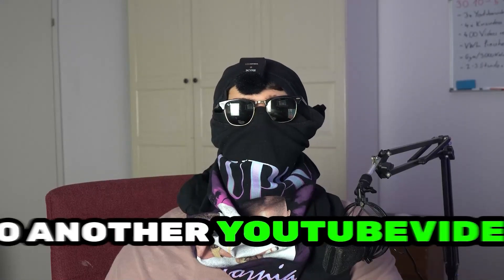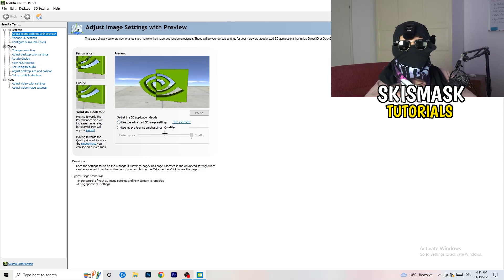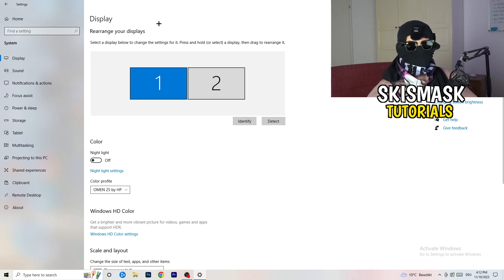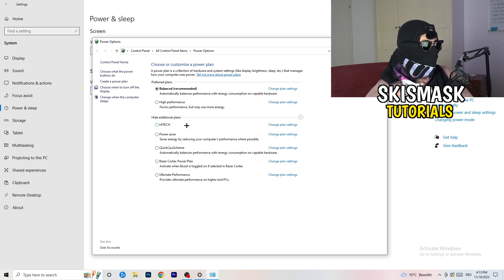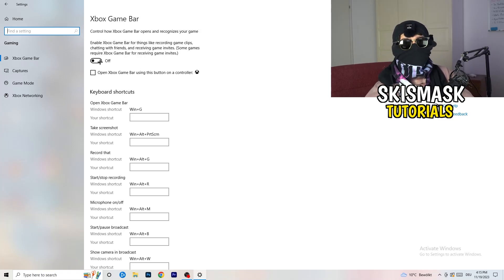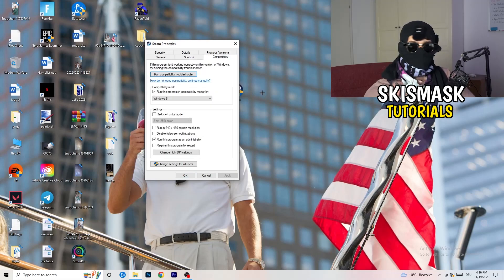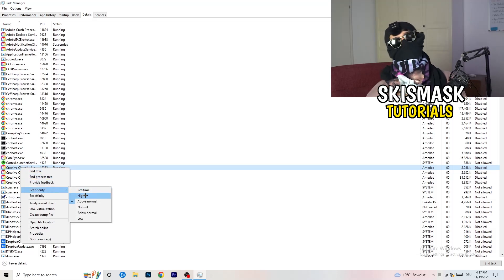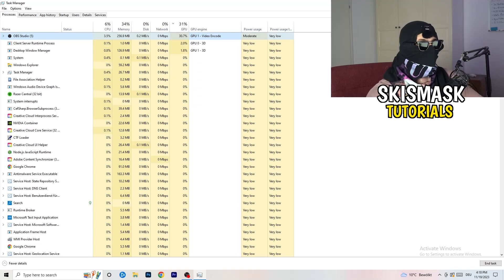The Ultimate FPS Boost Guide For Far Cry 4 (Easy Steps)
how to boost fps in Far Cry 4 on low-end pc,